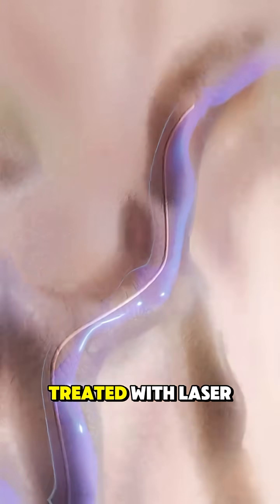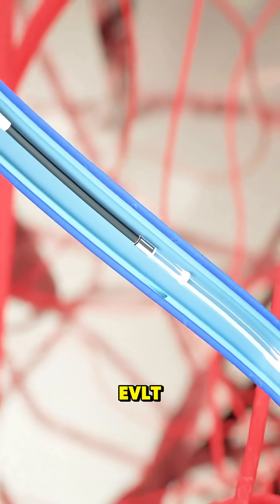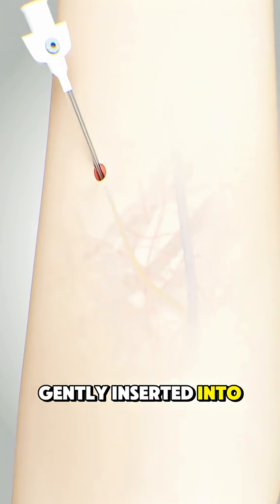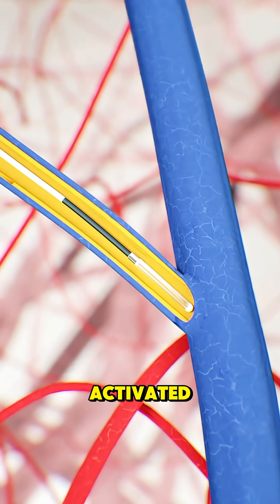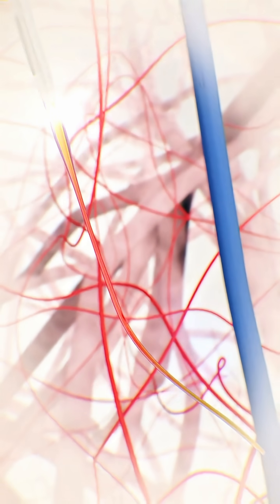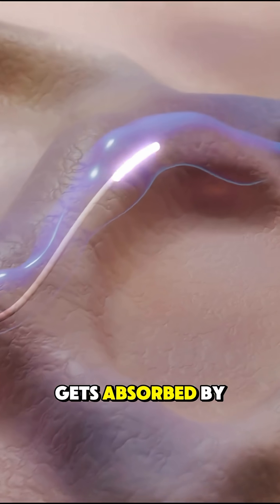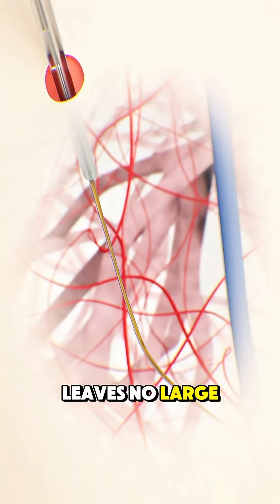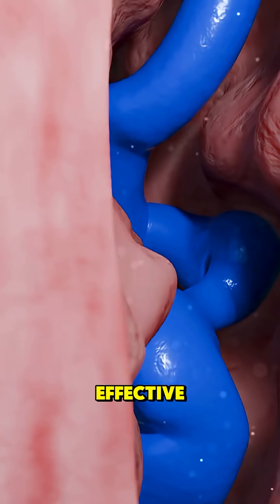Laser Treatment for Varicose Veins Explained! | 3D Medical Animation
Discover how laser therapy is used to treat varicose veins in this detailed 3D animation. Learn about the procedure, benefits, and how it improves blood flow. A must-watch for anyone curious about vein treatment options!